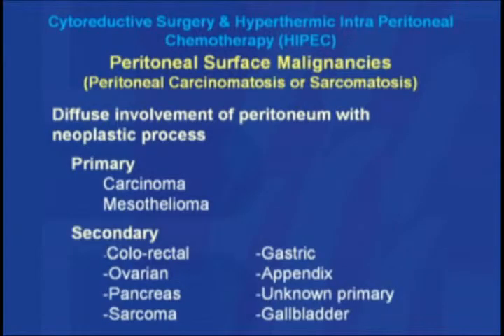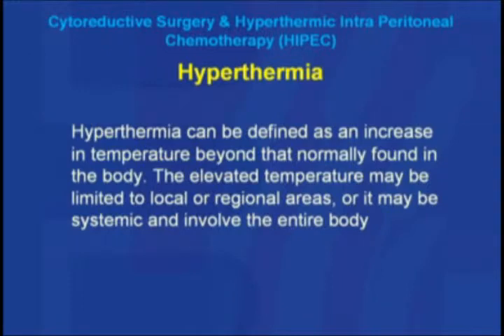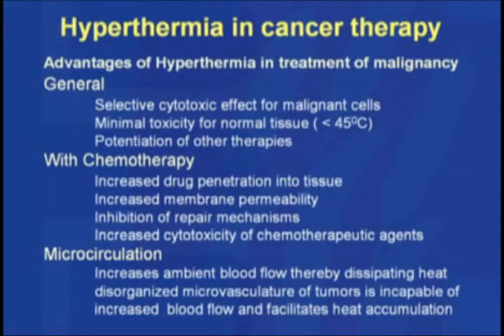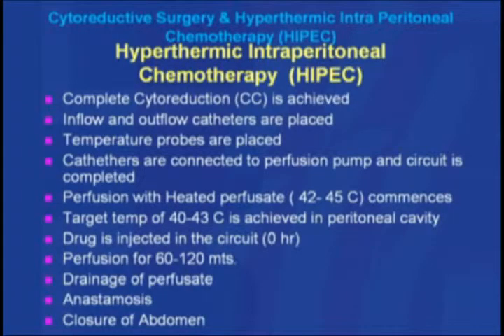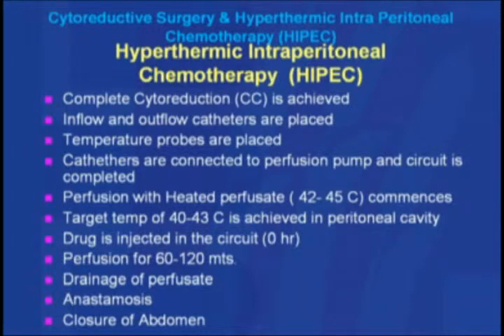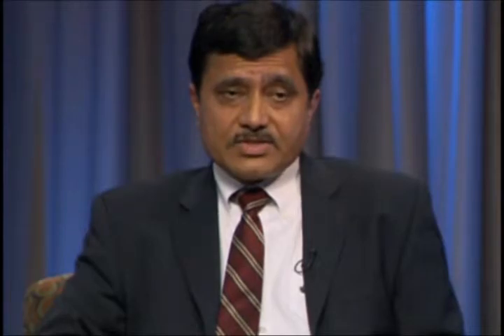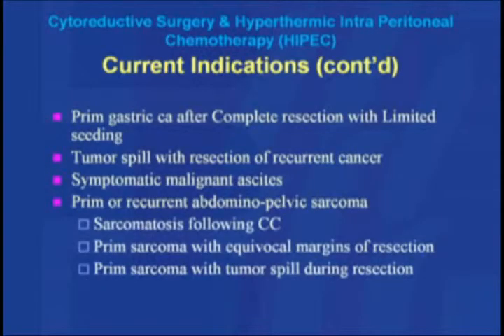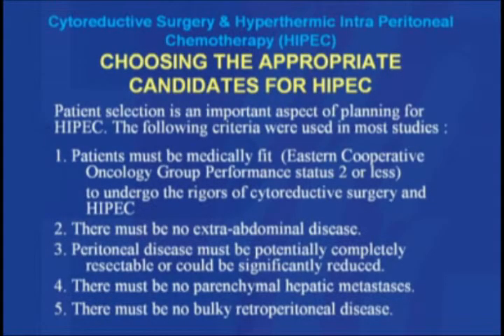Treatment of rare and complex cancers part 6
Sonjoy Saha M.D., surgical oncologists describes cytoreductive surgery and hyperthermic intra peritoneal chemotherapy (HIPEC).

These procedures are used in rare cancers effecting the colo-rectal, ovarian, pancreas, sarcoma, gastric, appendix and gall bladder.